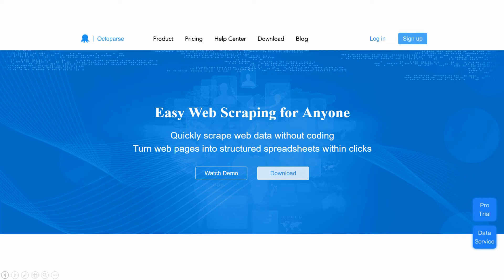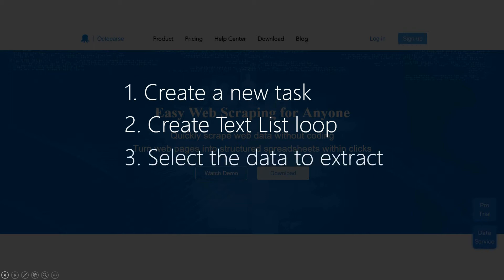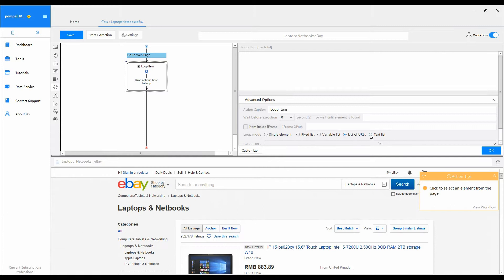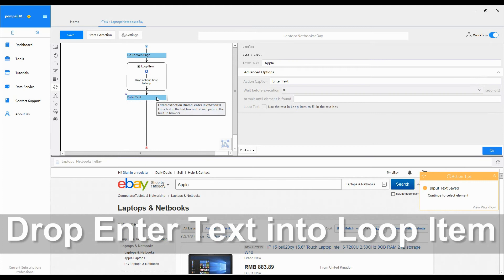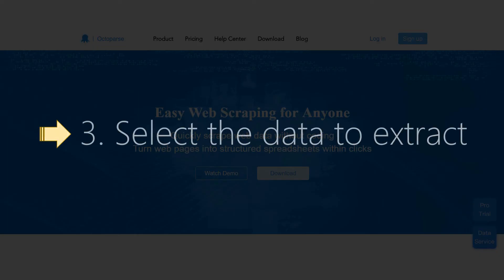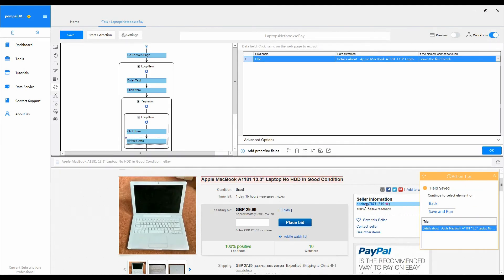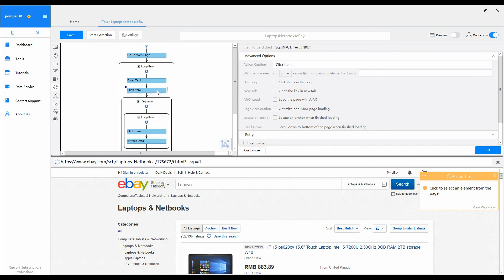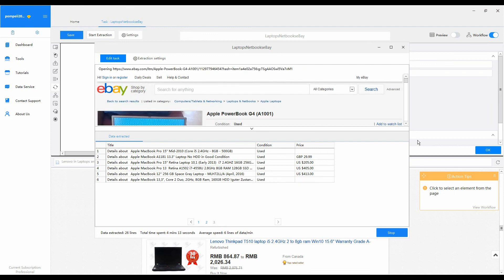Scraping a List of Keywords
How to add a list of keywords to be searched through into a search box? It's often the case that you have to manually add one keyword at a time. But with Octoparse, you can set your hands free.
In this video, I will show you how to input a list of brand names into the eBay search box.

***FOLLOW TEAM ! ***